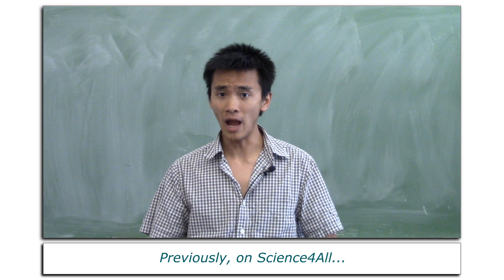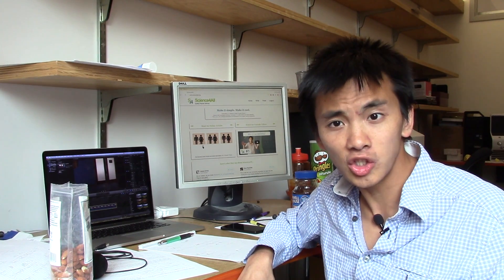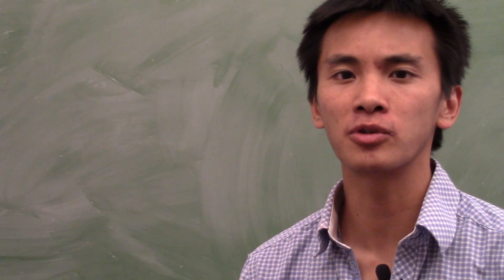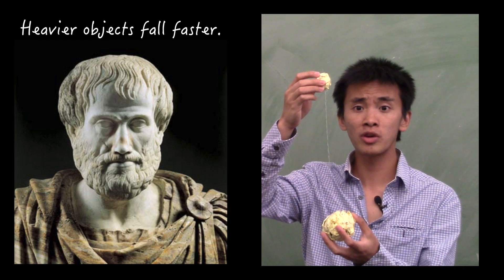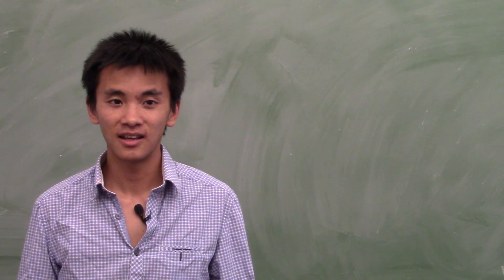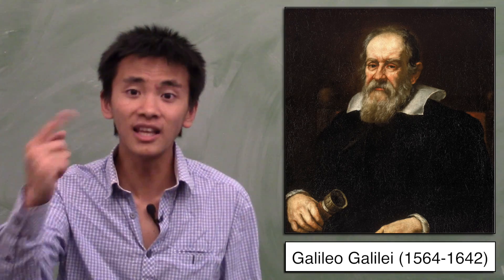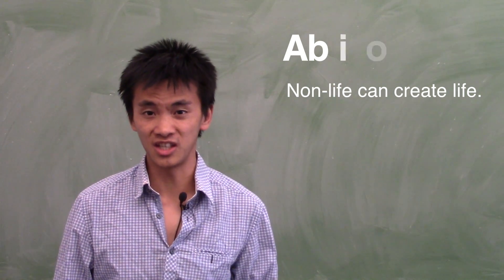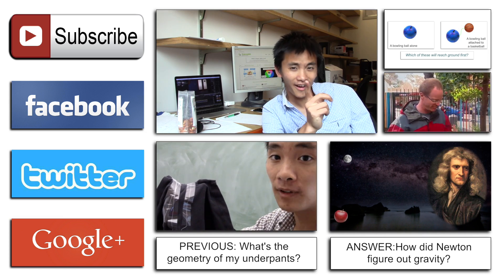Don't heavier objects fall faster? Relativity 12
It's often said that Galileo proved by experiment that objects all fall at the same rate. But that can't be true, as everyday experience shows that heavier objects do fall faster. So, why did nevertheless he claim that all objects fall at the same rate?